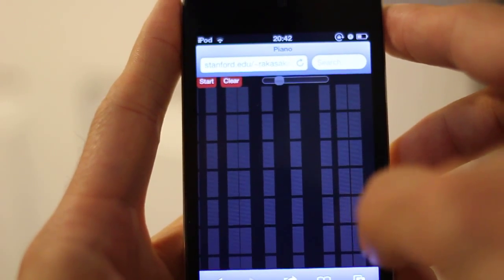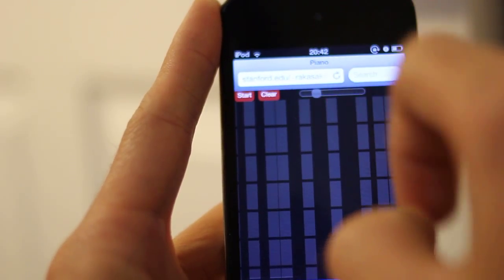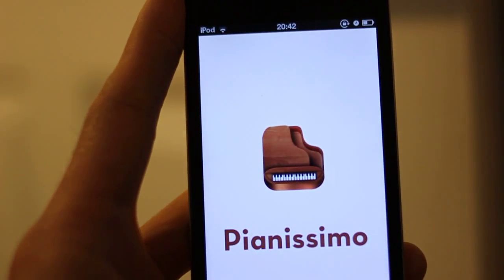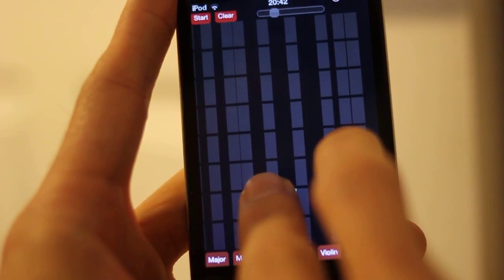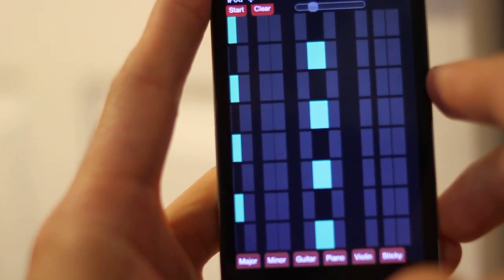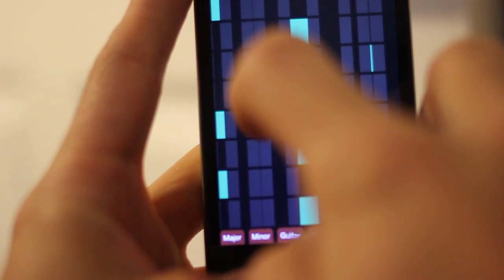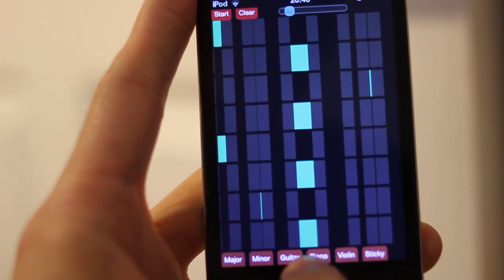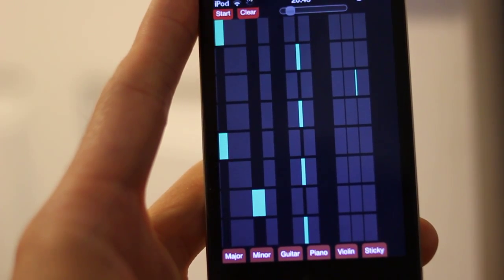Web Audio API iOS6 Matrix Synthesizer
This web app uses the Web Audio API to change the frequency and pitch of a single mp3 file in order to create a dynamic synthesizer. Up to the release of iOS6 this kind of implementation would not have been possible, and would have required different audio files, which would have made any musical (tempo-based) representation fairly difficult due to buffering and preloading of audio. A superimposed canvas allows for multi-touch interactions on the interface.

Now with an iPad version.